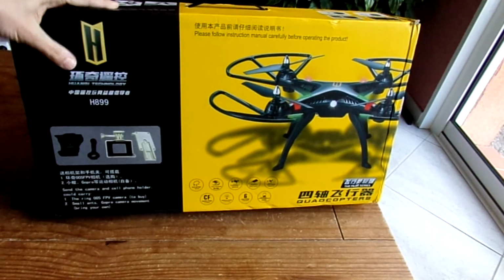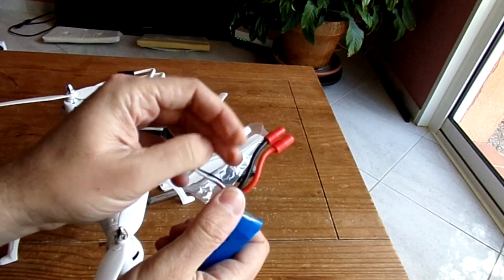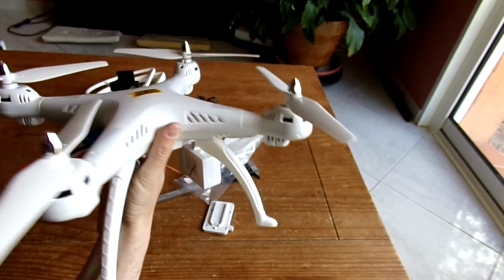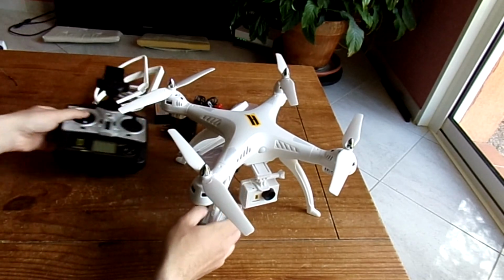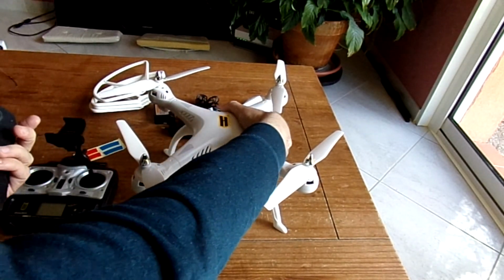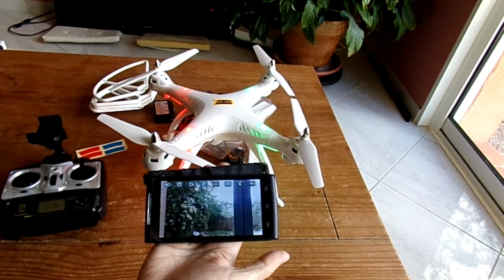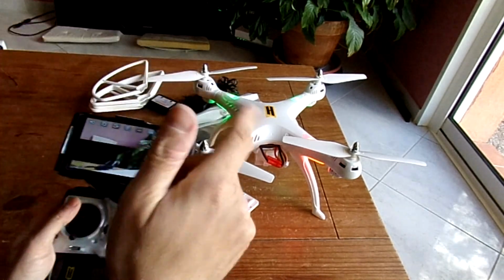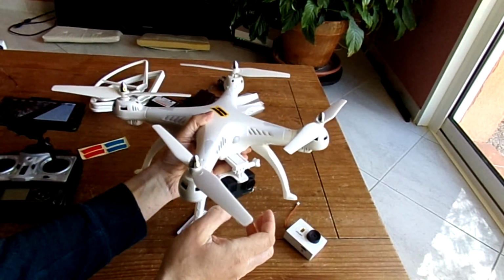HuanQI H899 Unboxing and quick analysis (Courtesy Lightake)